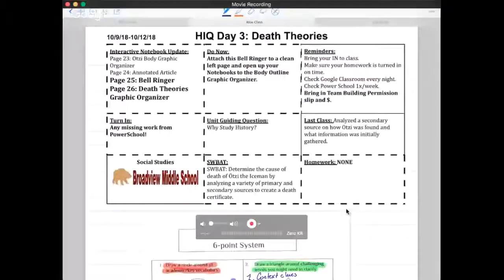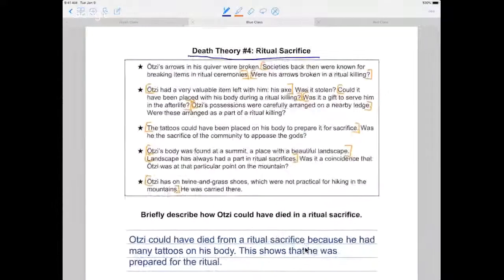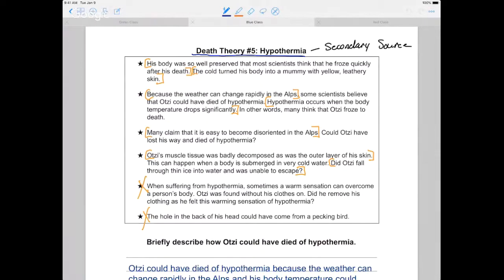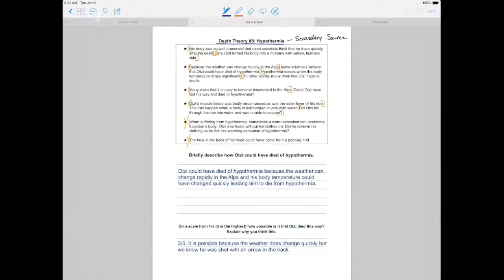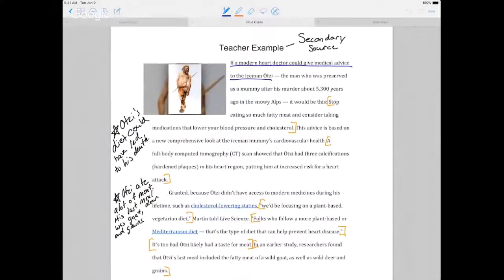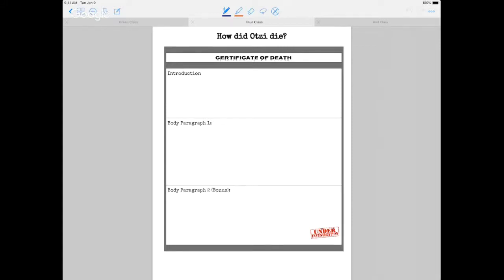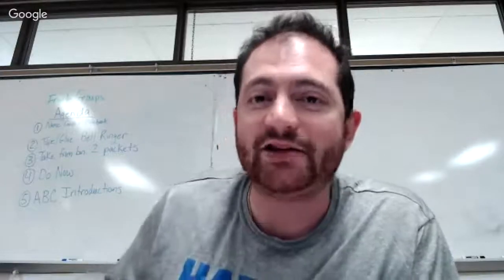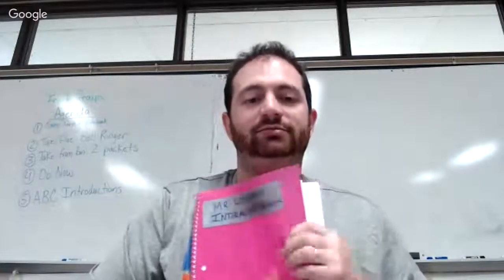Rosten's Review Episode #6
Mr. R reviews what we did in Social Studies this week. He also goes over some important dates coming up!

Important Dates:

Monday, 10/15: Team Building Activity
Tuesday, 10/16: 1 Hr Early Release

Tuesday, 10/23: Notebook Check for Orange, Yellow and Green class.
Wednesday, 10/24: Notebook Check for Blue and Red Class!

Have an awesome weekend and remember Keep Asking Questions!